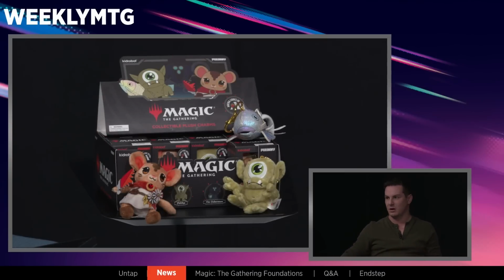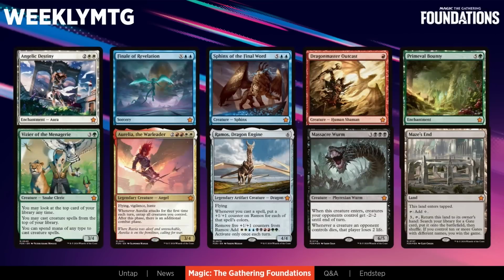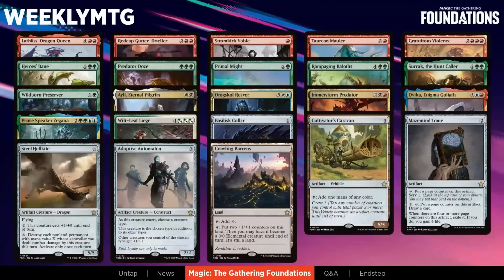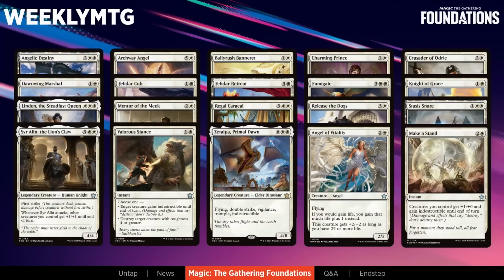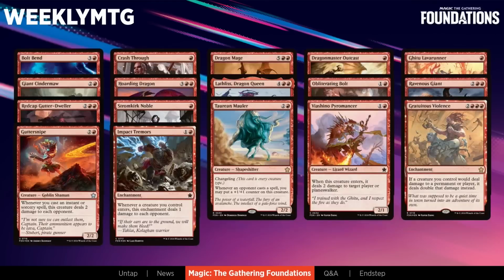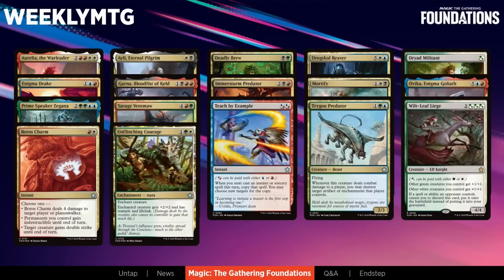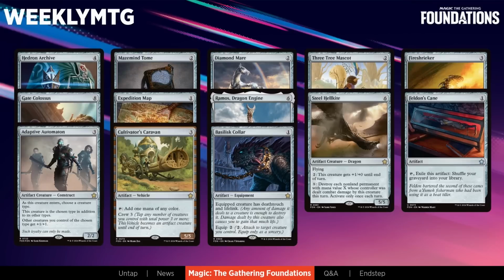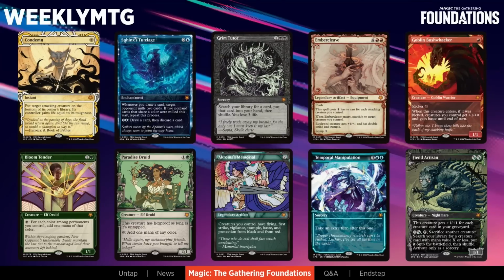WeeklyMTG | Magic: The Gathering Foundations Previews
Join Blake Rasmussen and Carmen Klomparens as they showcase the Starter Collection and Preview so many cards for Magic: The Gathering Foundations.